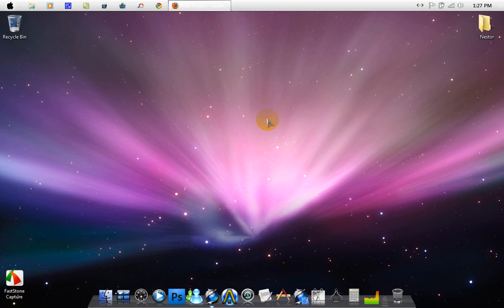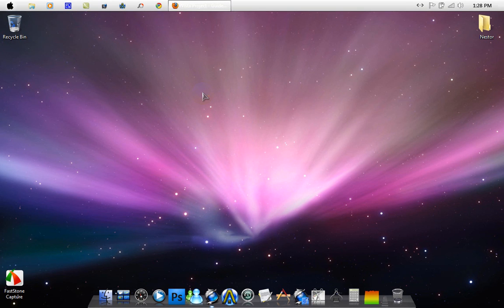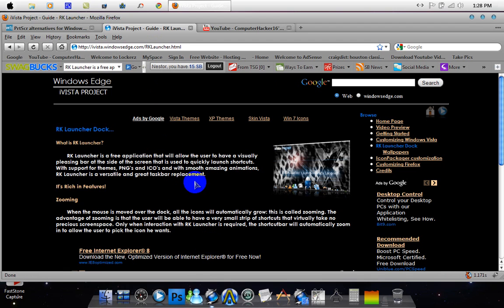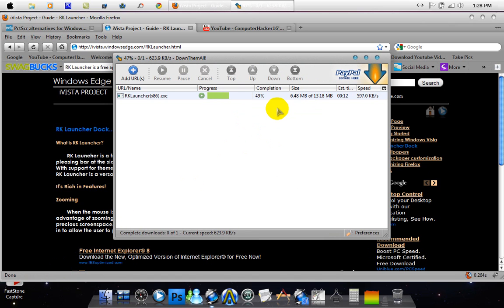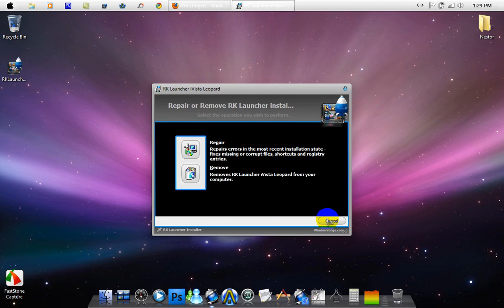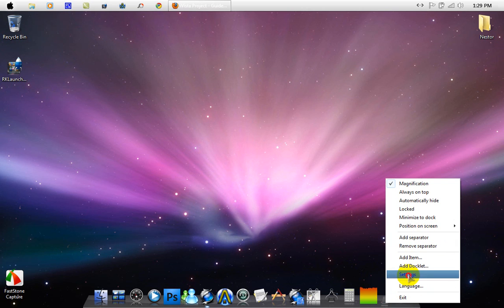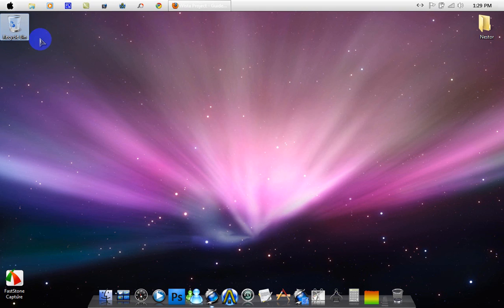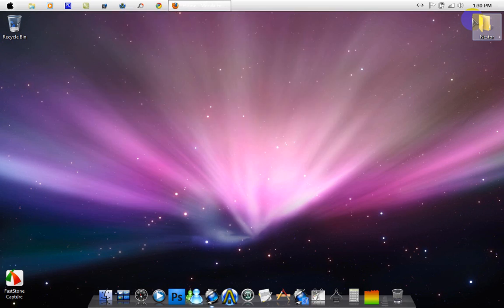How To Get A Leopard Mac OSX Dock For Windows